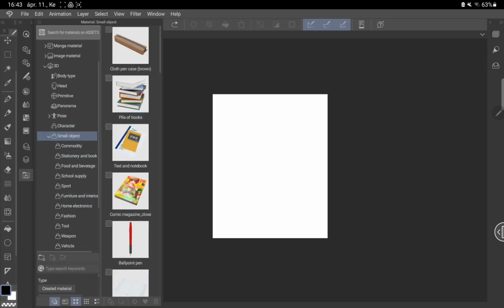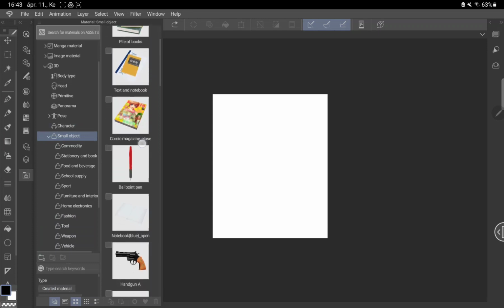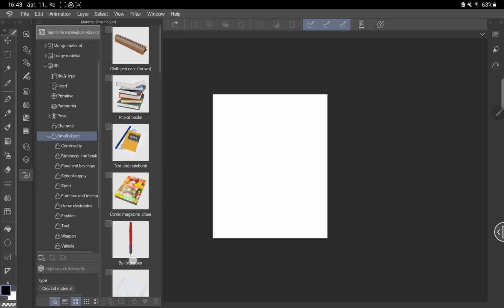Where to find small object materials on Clip Studio Paint?